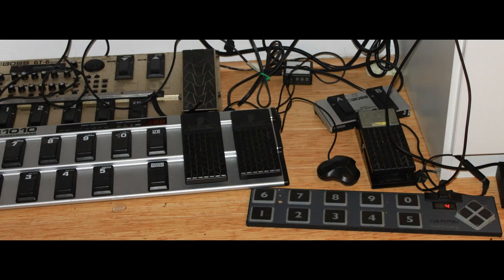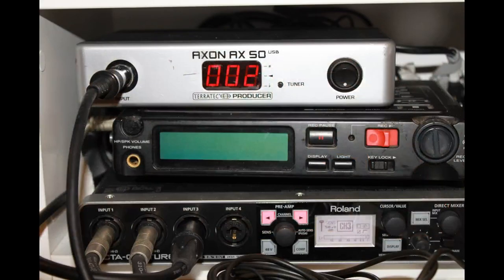The Digital Guitarist 01: Introducing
I have been playing guitar through my computer for about twenty years now, and have picked up a fair bit of knowledge about how to get cool sounds, a good feel, and extended expressiveness by playing guitar digitally instead of through an amp. In this intro section, I give a tour of my home studio along backed by a little of the music I have made.

Follow rreplay and find out when there are new video and music releases on FB: